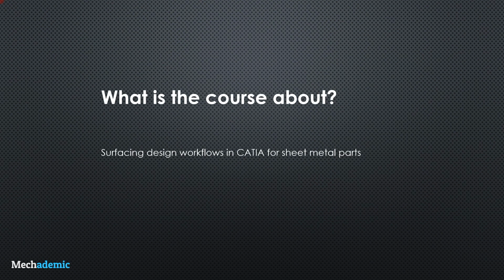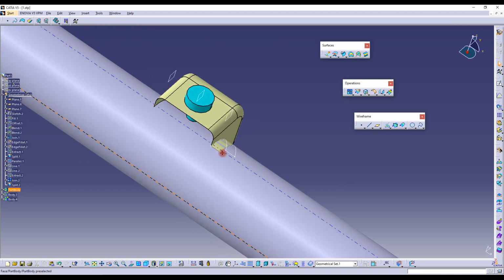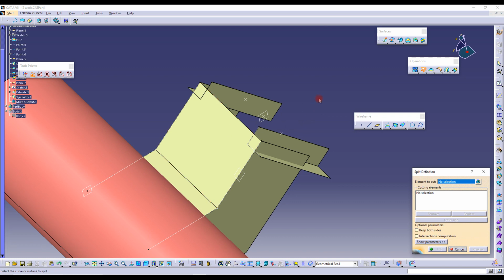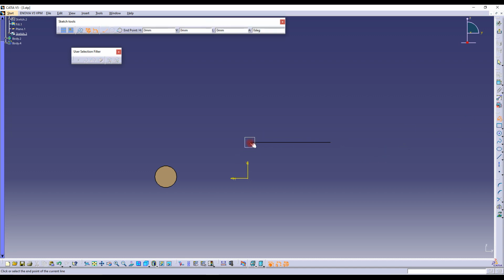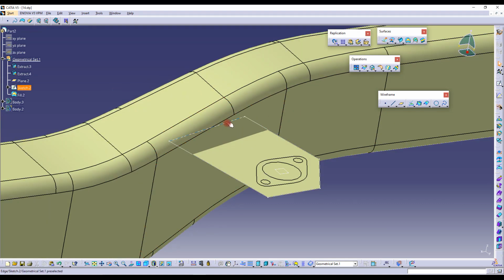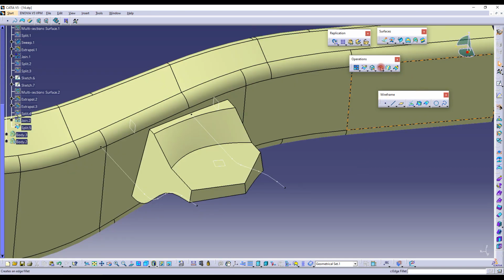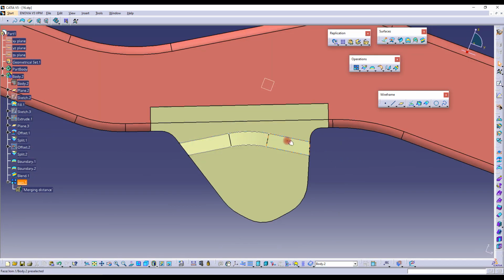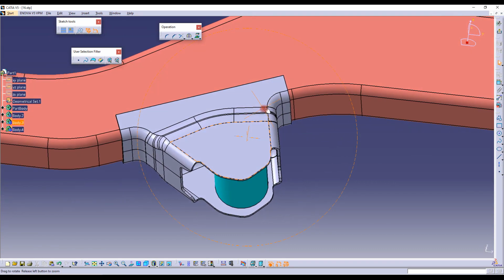Parametric Surface Design in CATIA - Complete Stamped Sheet Metal Workflow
In this course you will learn how to create parametric design workflows for designing complex Sheet metal components in Generative Shape design Workspace within CATIA which is very popular for designing parametric surfaces.

The course includes a number of projects covering almost all major design operations and workflow .

Format of the course :

An input is provided in the form of reference models . The goal for each project is to design a concept bracket to meet the requirements .